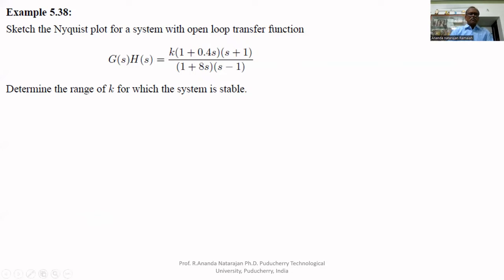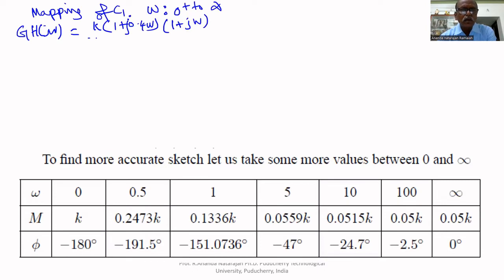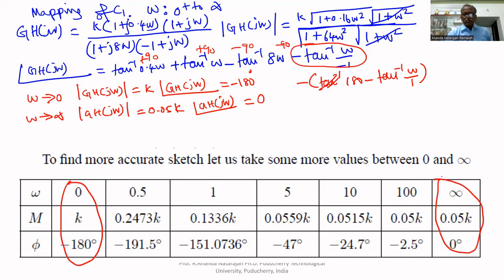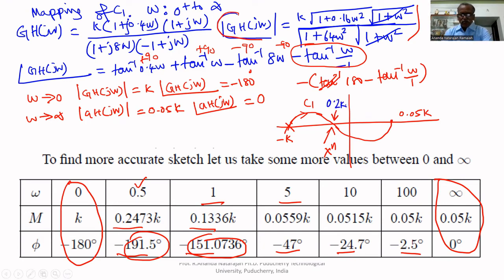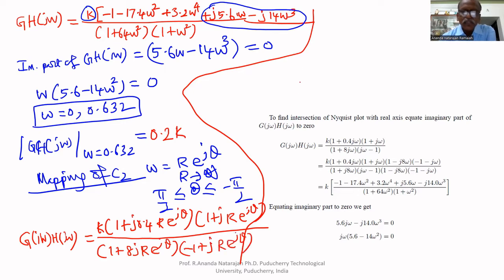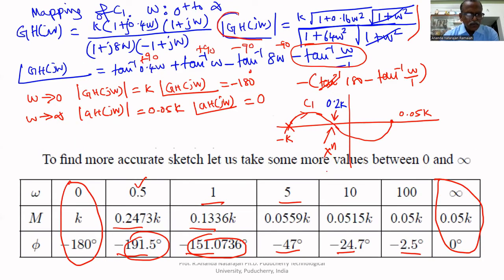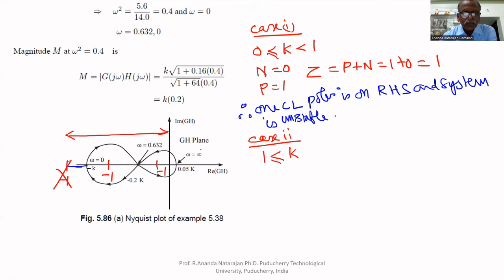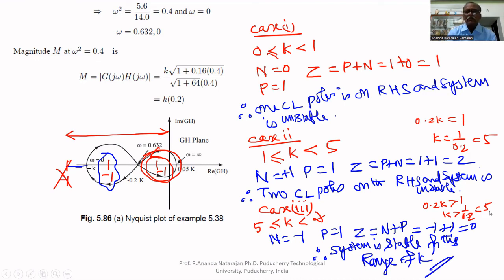Control Systems Class 49(B): Problem on Nyquist stability Criterion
Sketch the Nyquist plot for the system with open loop transfer function
G(s)H(s)=k(1+0.4s)(s_1)/(1+8s)(s-1)
Determine the range of k for the system to be stable. ece engineering annauniversity controlsystems controlsystem EC3351 Refer to the book for further details